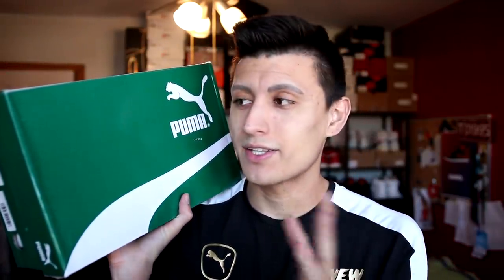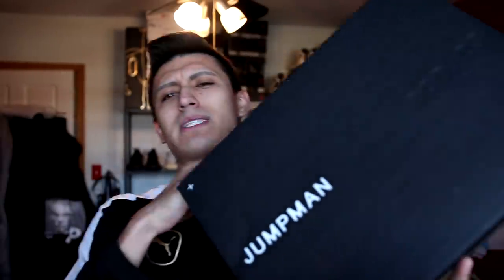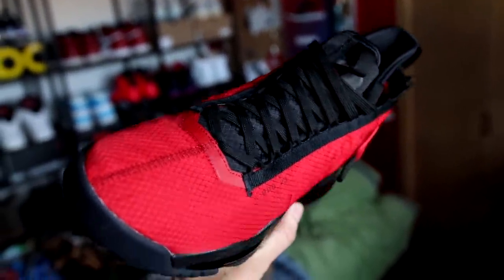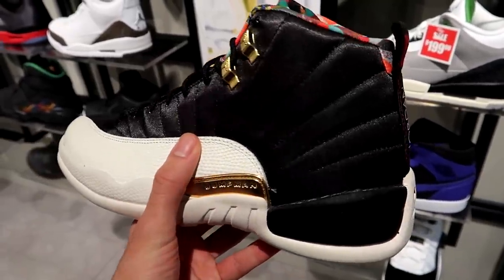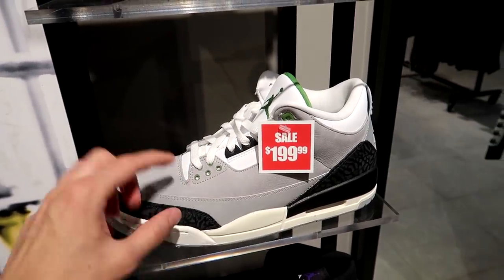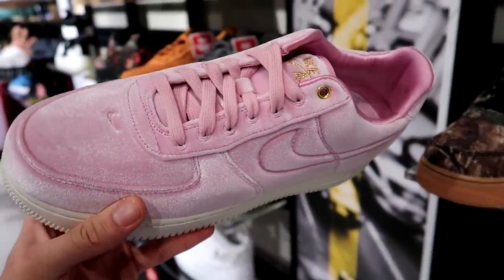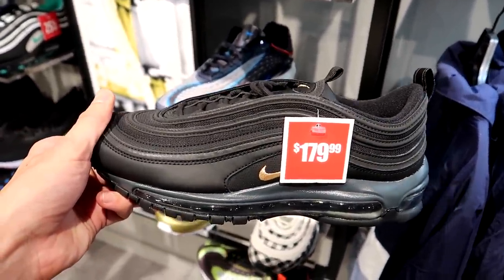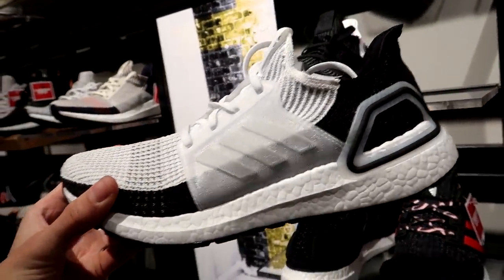I CAN'T BELIEVE THESE AIR JORDANS ARE SITTING! (MALL VLOG)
Why are these heat Air Jordan sitting! Jordan 11 Concord and Infrared Jordan 6? WHAT! Today we check out the new Footaction in Toronto.